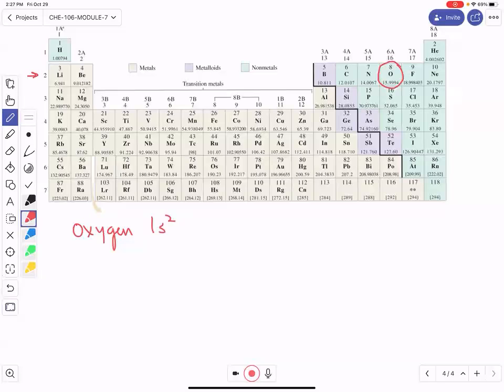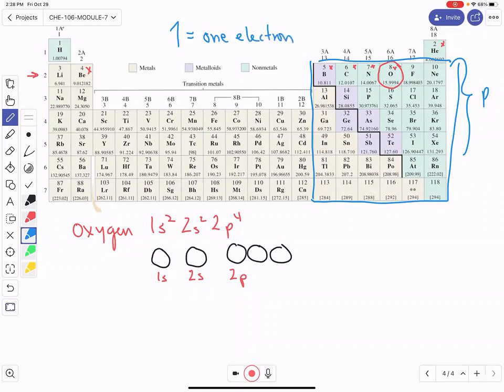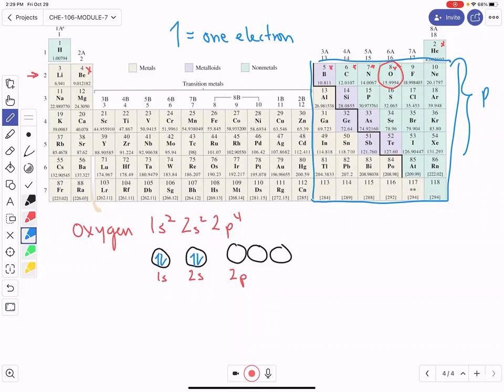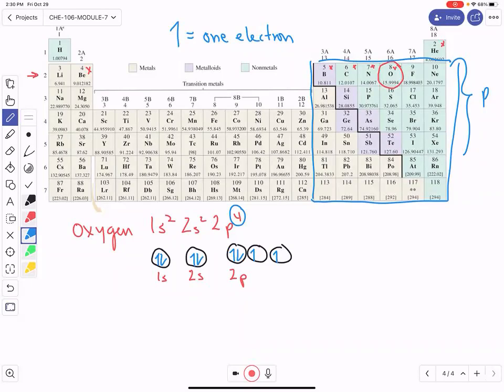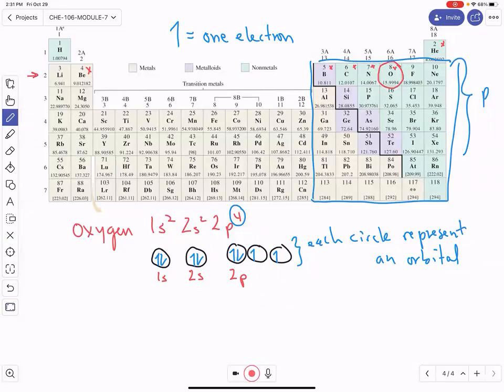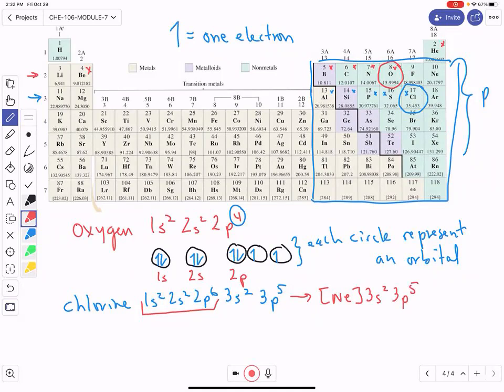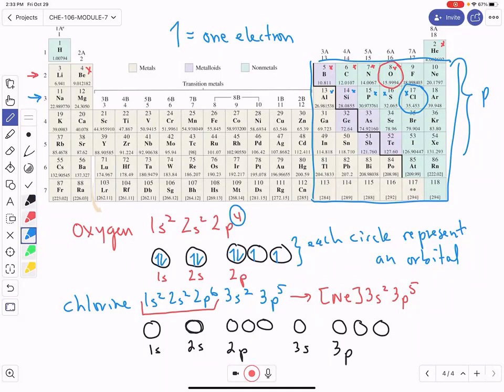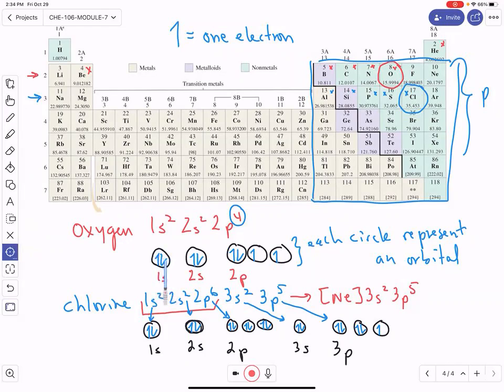CHE_106_Module_7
Atom to electron configuration to orbital diagram